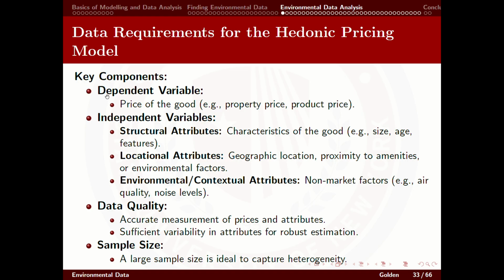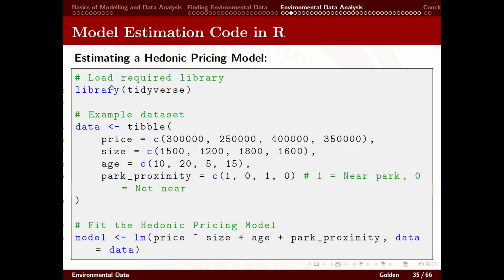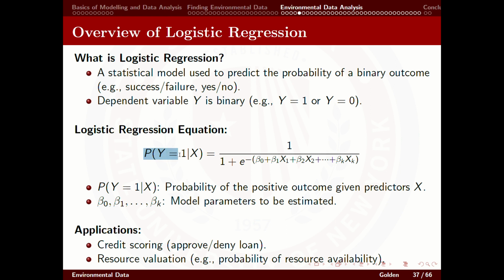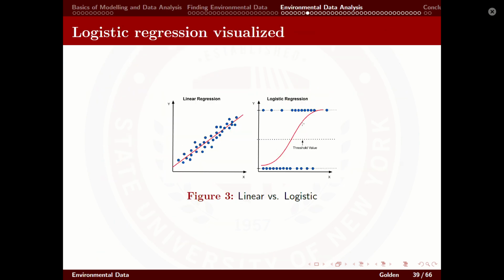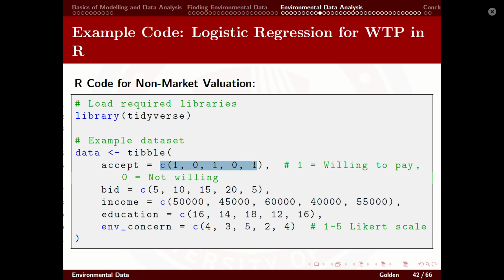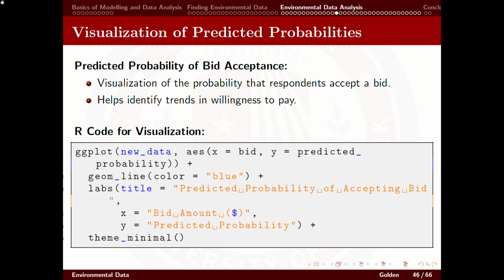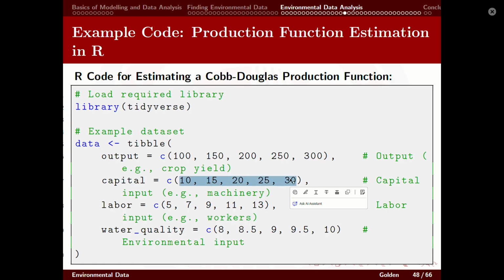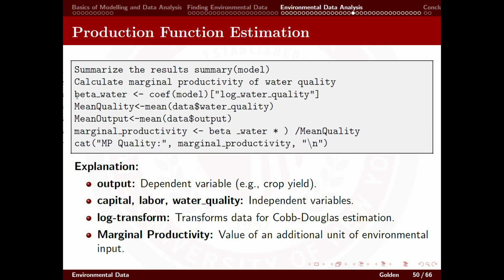Environmental and Natural Resource Economics: 7.4 Hedonic Regressions and production functions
This video looks at the estimation of hedonic regressions and production functions using econometrics in R.